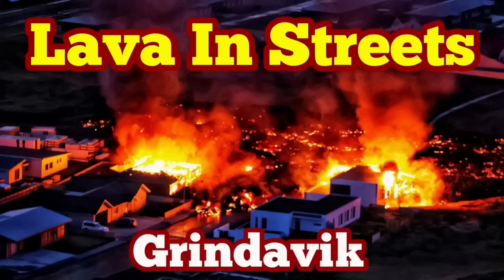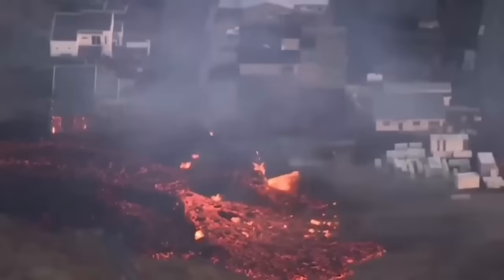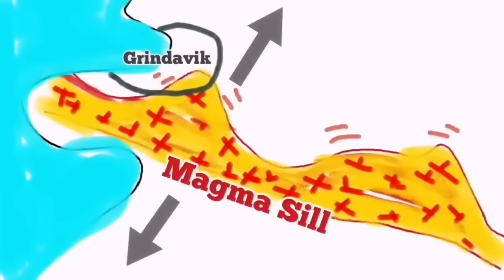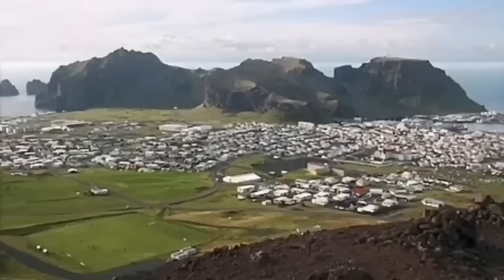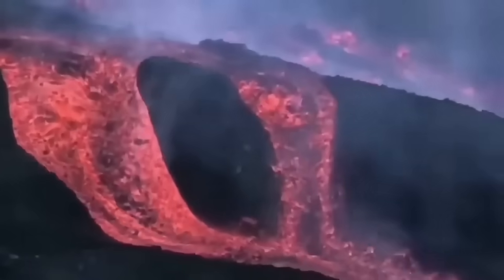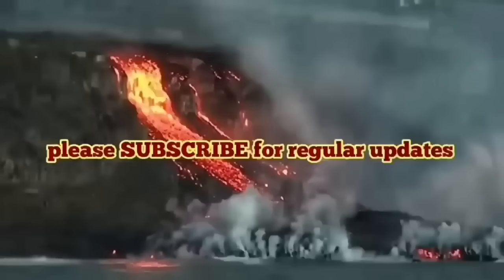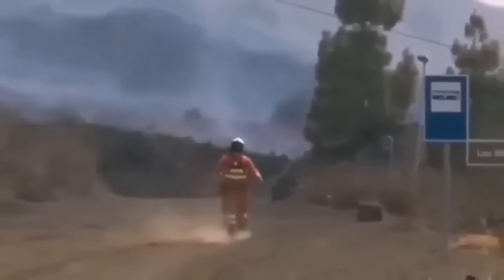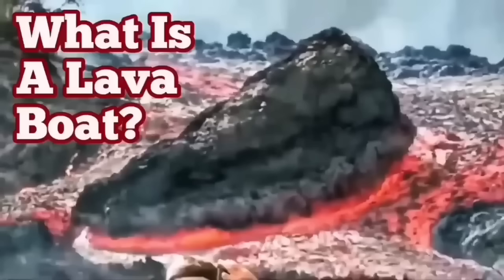Battle Of Grindavík: Lava In Streets, Iceland Fagradalsfjall Sundhnúka Hagafell Fissure Eruption